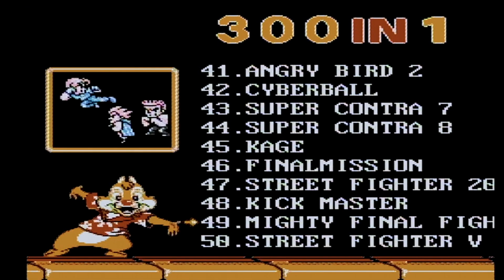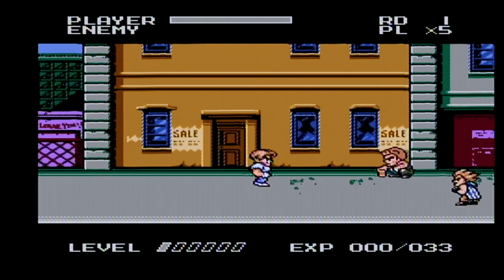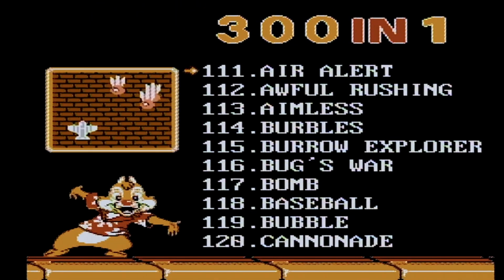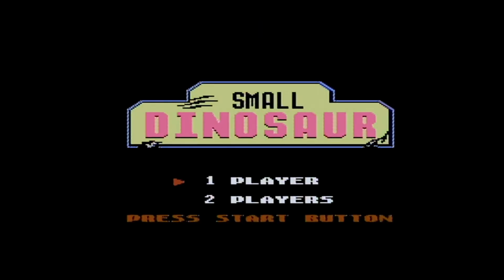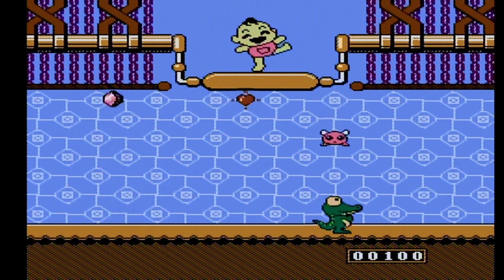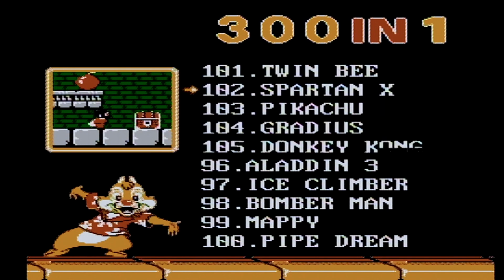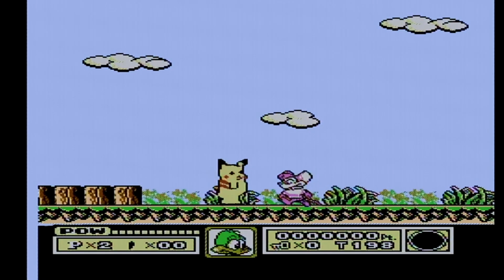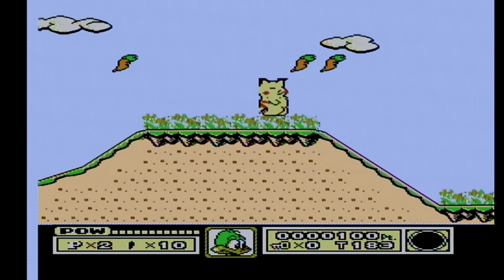BittBoy Review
This is a review of the BittBoy. A portable console with NES games on it.